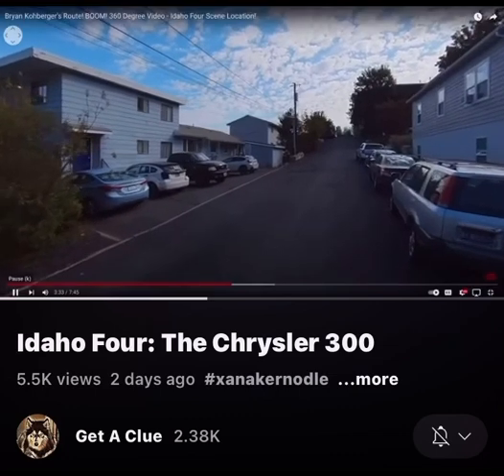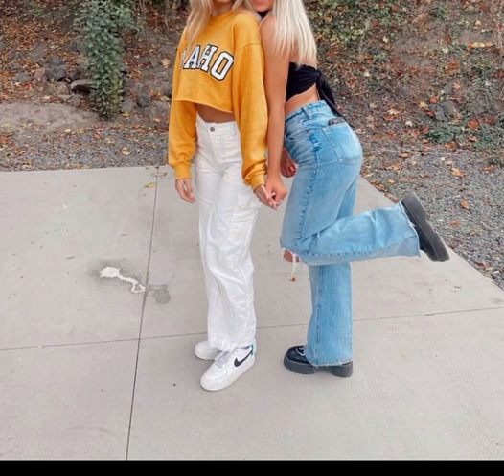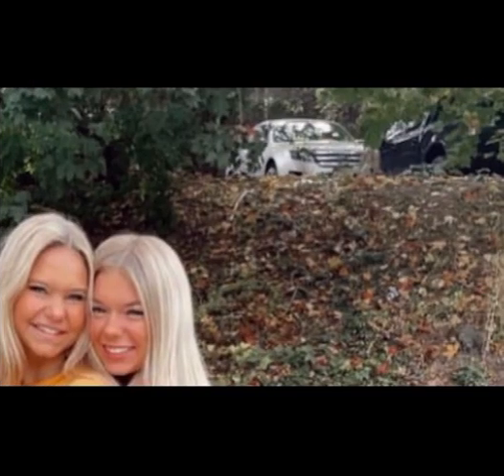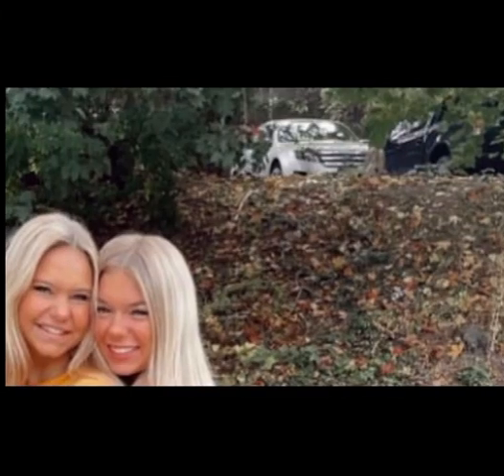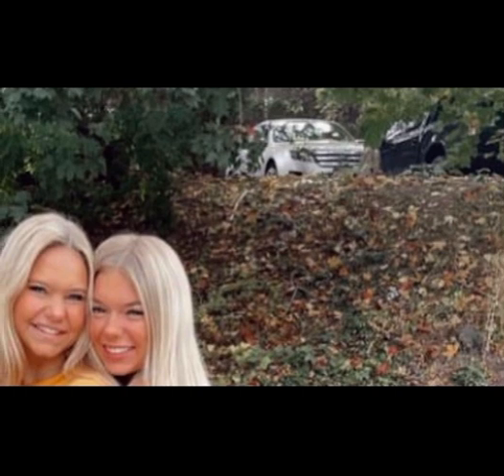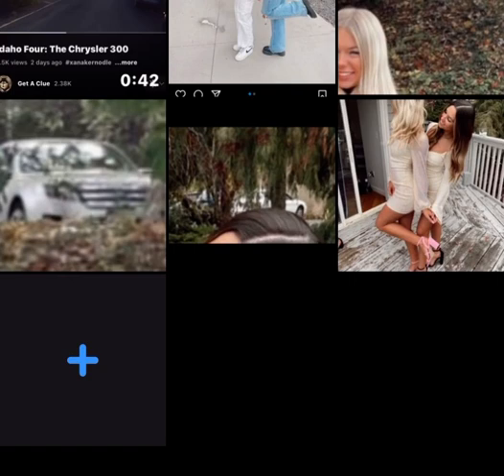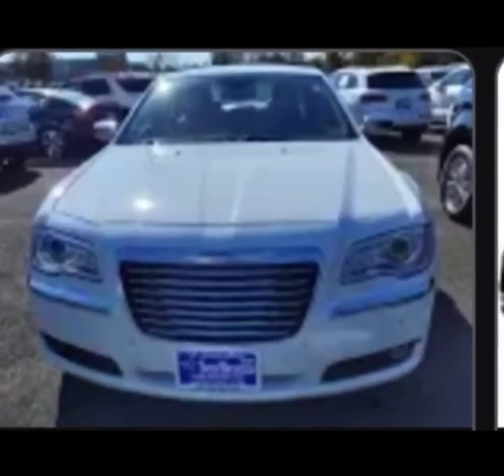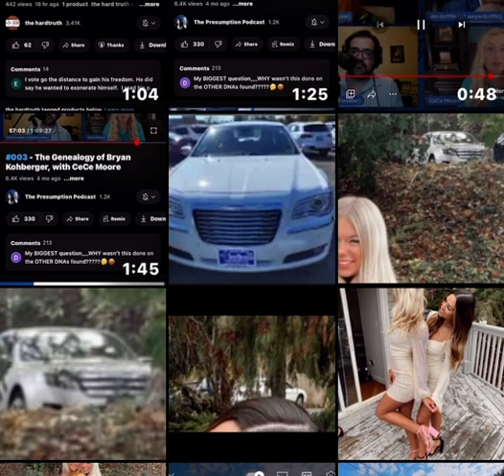IDAHO4: Calling All GEAR-HEADS! *Uncropped video in description (My bad 🙄) @gonefergood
Video edited 👇 so that you can see the original picture (that I accidentally cropped 🙄)